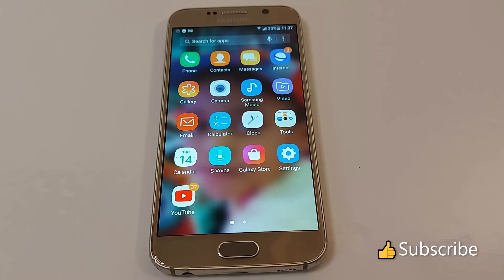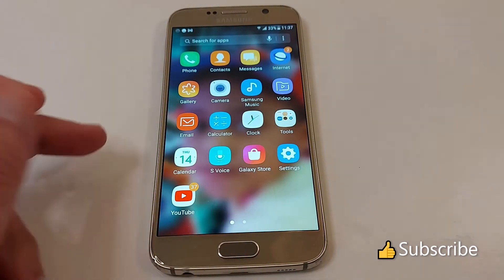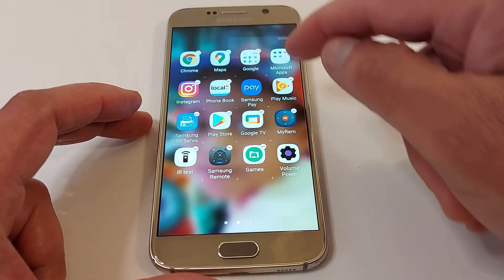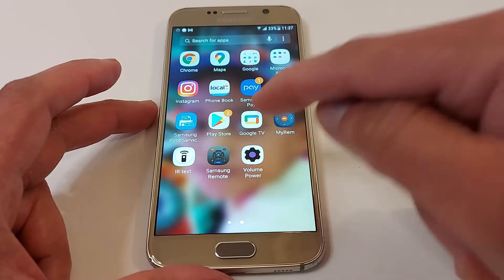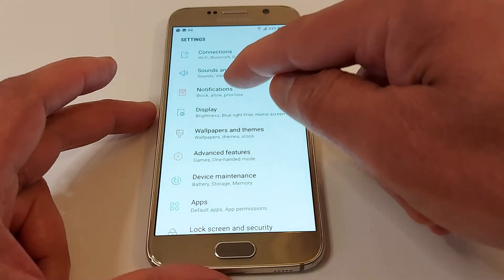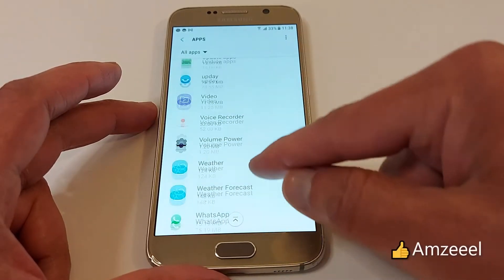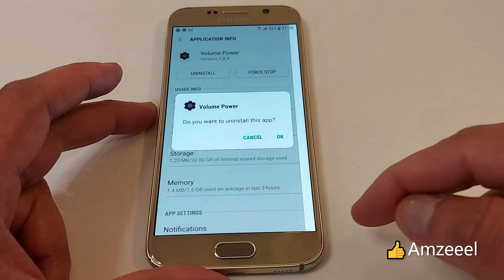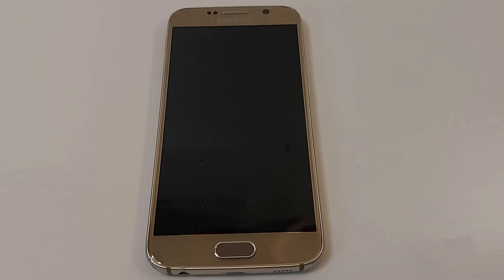How to uninstall undeletable apps in your Android Phone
Some apps just get stuck and here is a workaround to delete them.